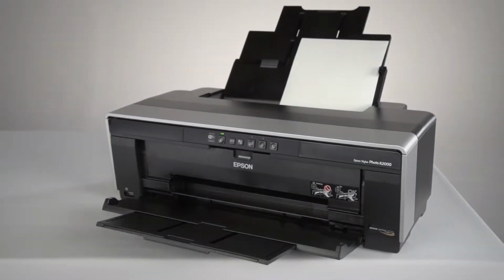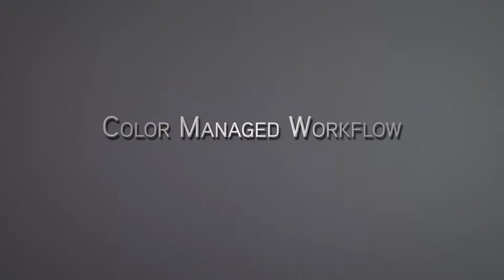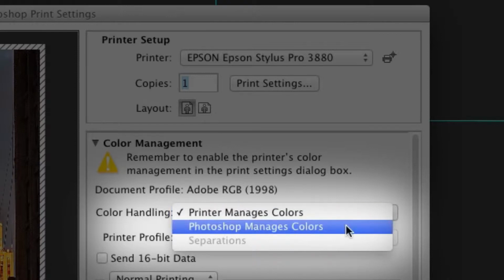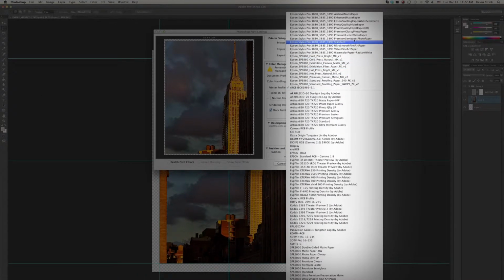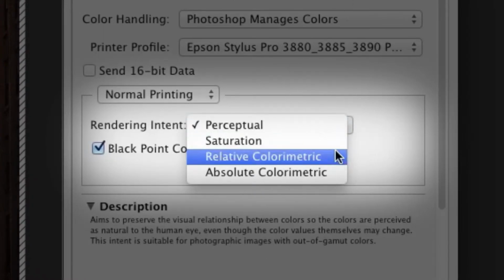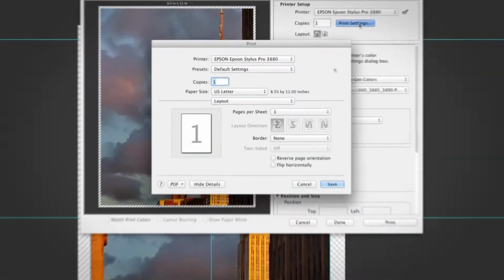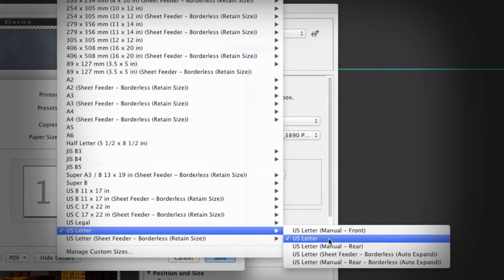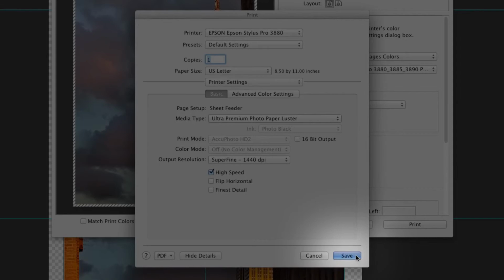Epson Stylus Photo | Color Managed Workflow on Mac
Learn how to use ICC Profiles on Mac OS X to print color-managed prints In Adobe Photoshop CS6 using Epson Professional Imaging printers.